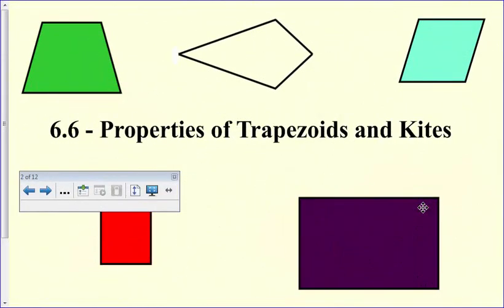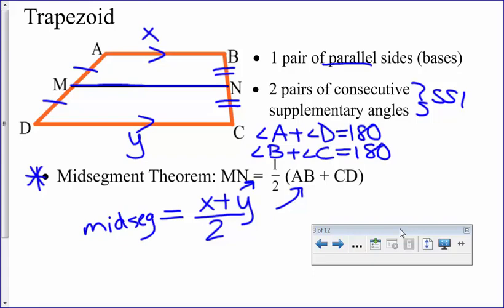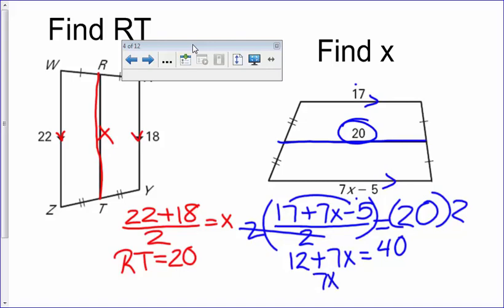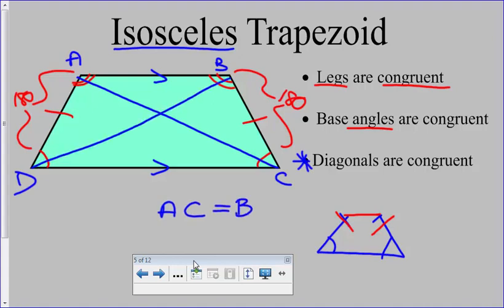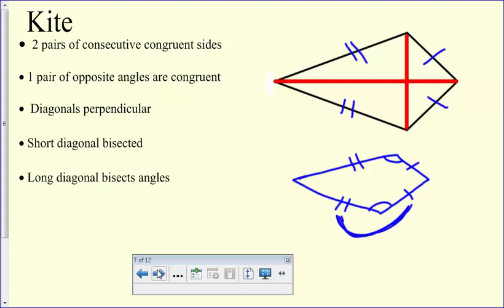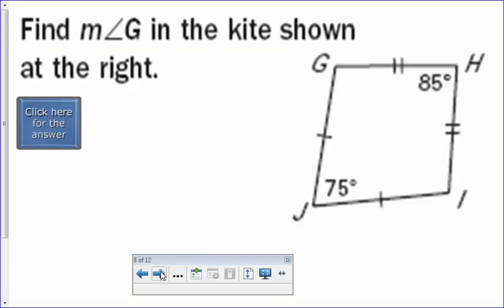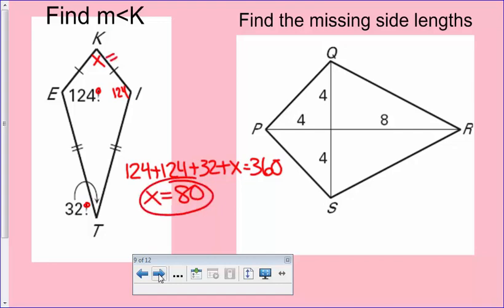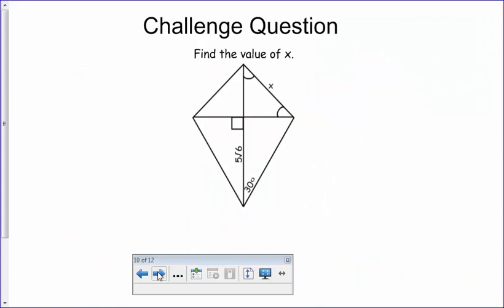6 6 Trapezoids and Kites